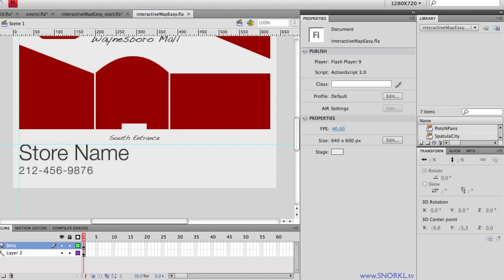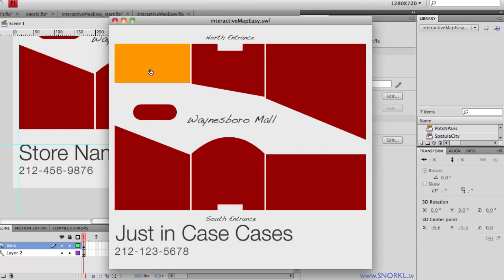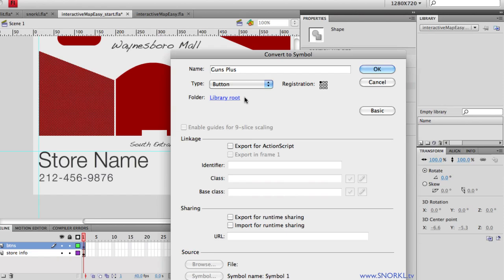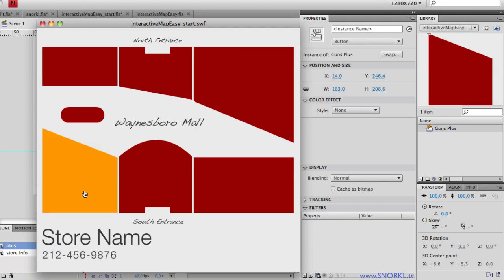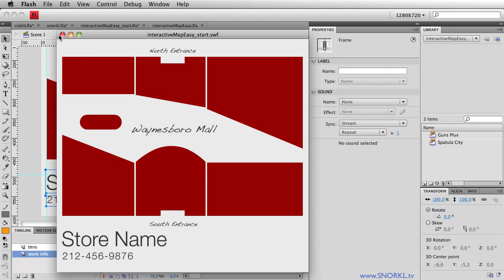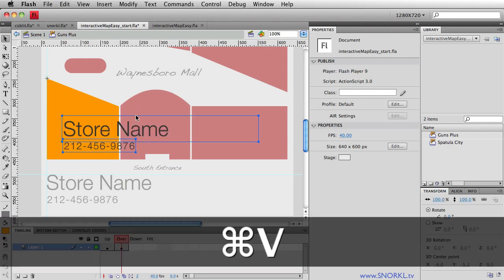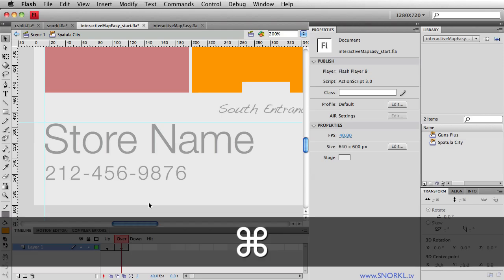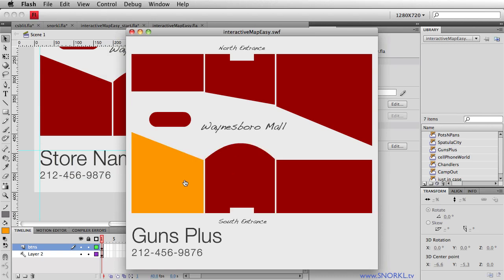Learn How to Make an Interactive Map with Flash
This quick tutorial shows you a very easy way to make an interactive map with Flash. No Actionscript required!